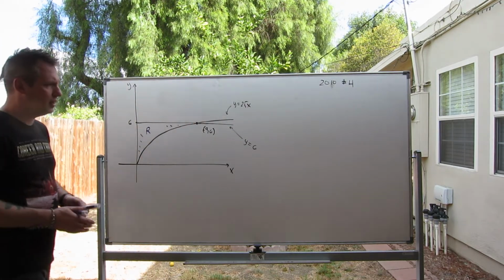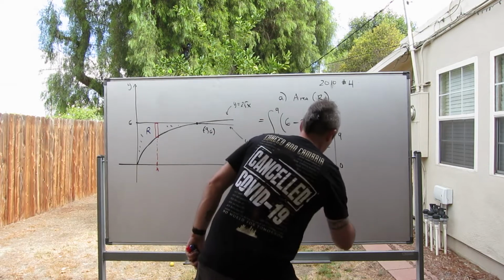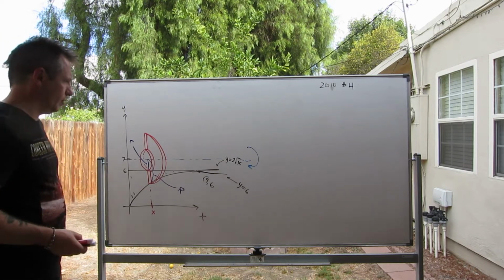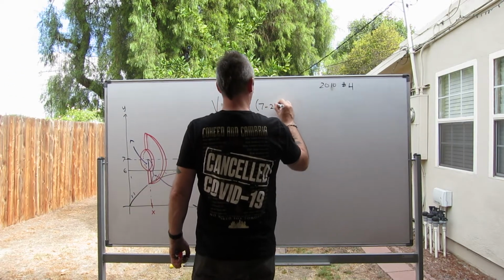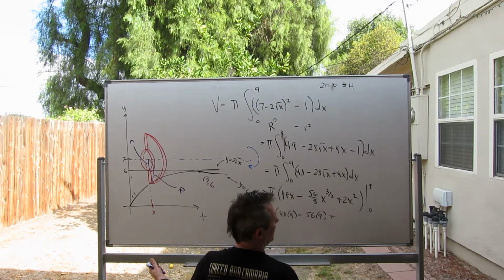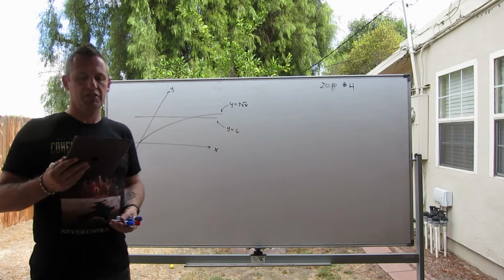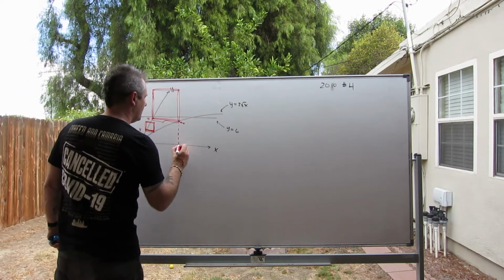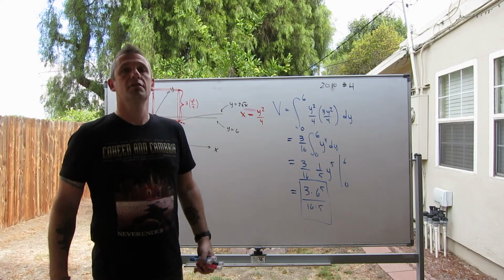AP Calculus AB / BC 2010 #4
Mr. Weis presents a solution to problem #4 on the 2010 AP Calculus AB and BC Exam.  This integral problem covers topics such as:
Volumes of revolution about an axis parallel to the x-axis.
Volumes from cross sectional areas.